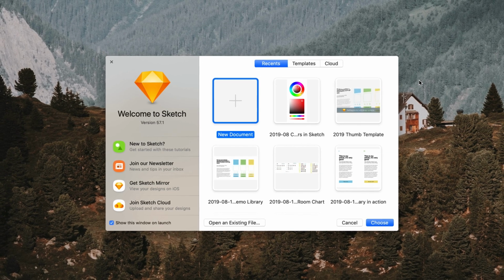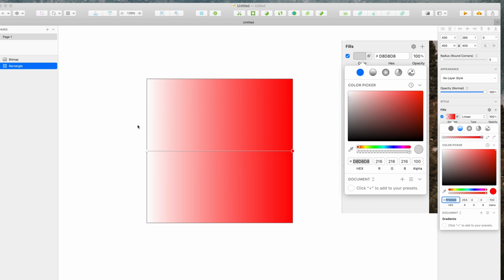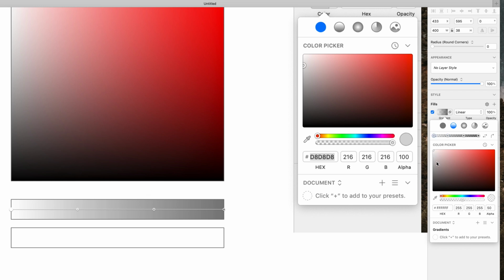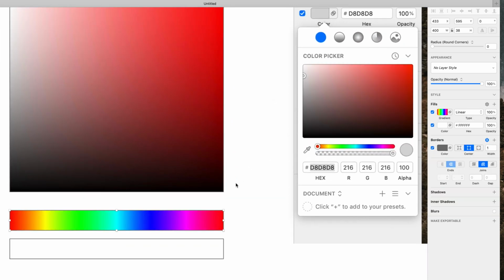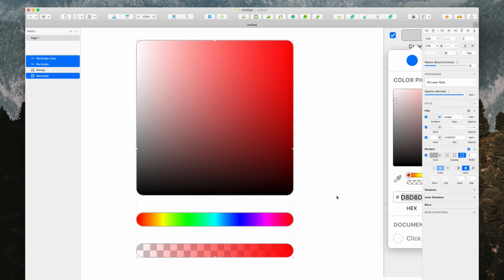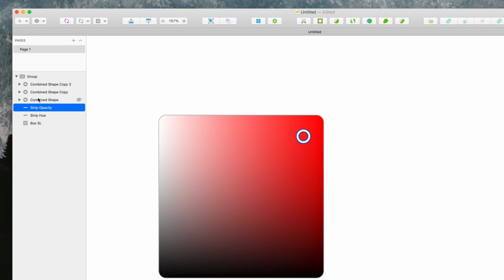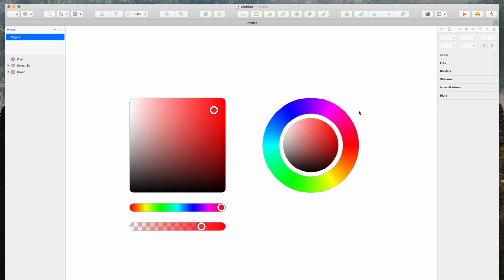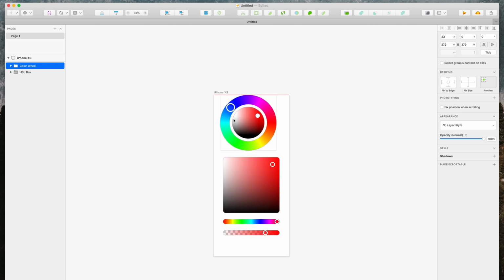Design color wheels, sliders and HSL box in Sketch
Today we're going to walk through building a color-picker UI in Sketch. We'll show you how to build a rainbow gradient, form a color wheel, and a box that represents the spectrum of hue, saturation, and lightness.